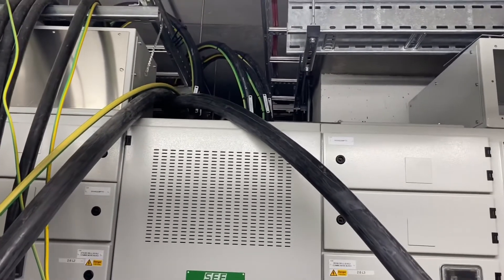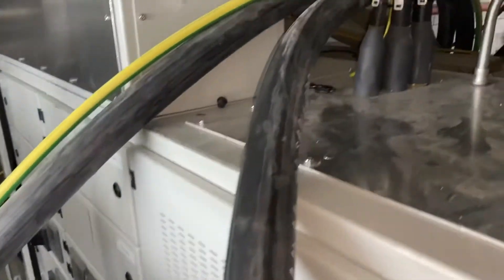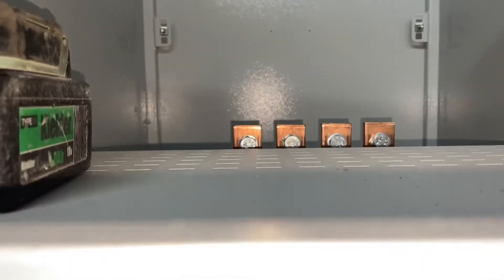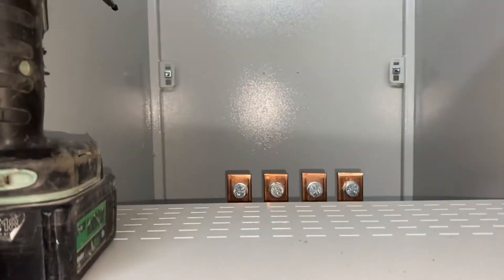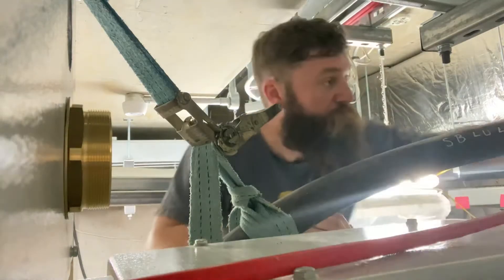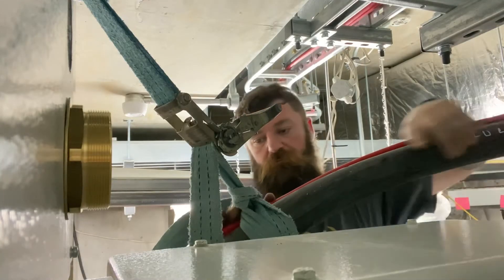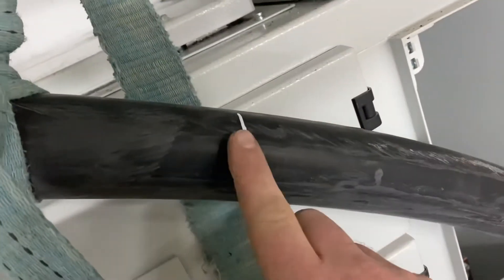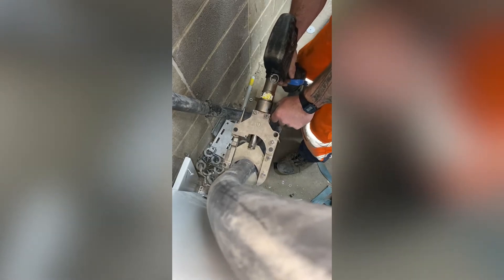There’s been a disaster!!! Installing two 4c x 185s + 150mm cpc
I had to install these two cables this week. I had to dismantle the box on top of the panel to allow me to get the cables in. They were quite awkward but I managed to do a decent job of it.